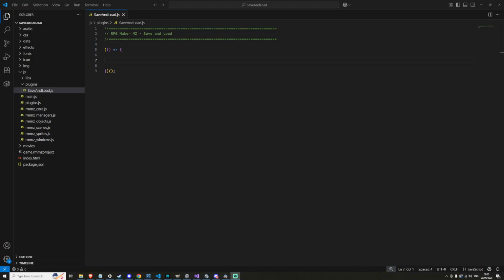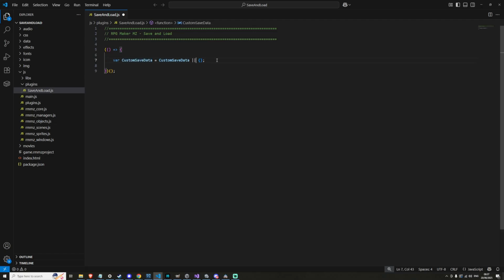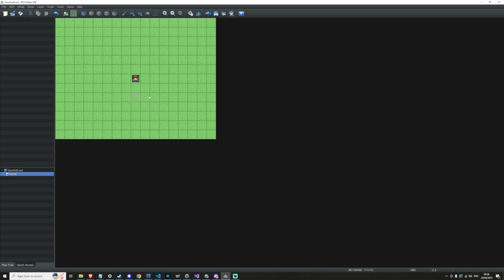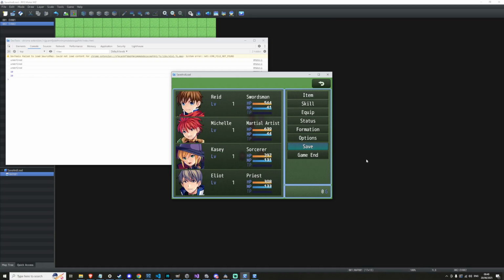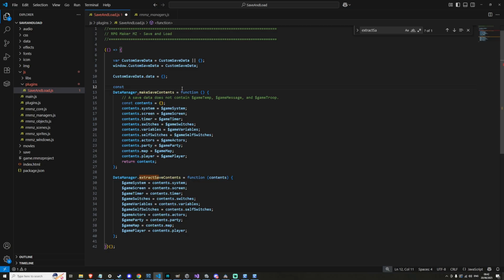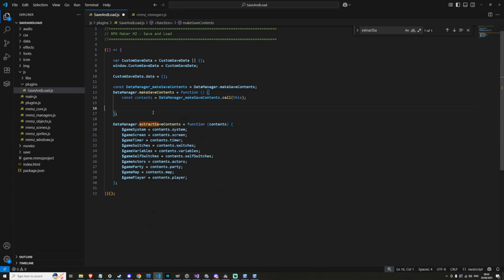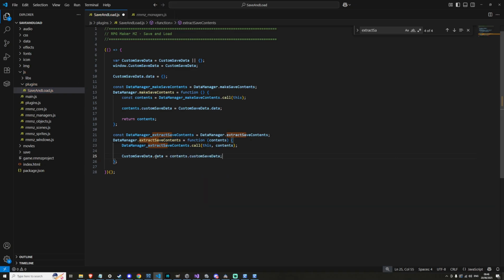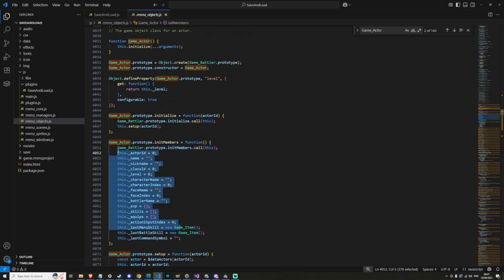Learn Javascript with RPG Maker MZ - 0022 Save and Load